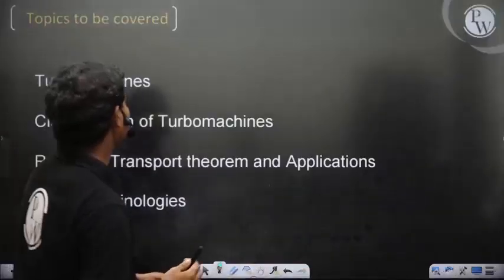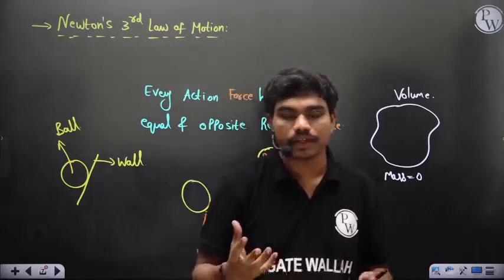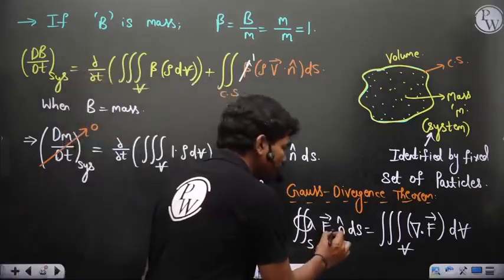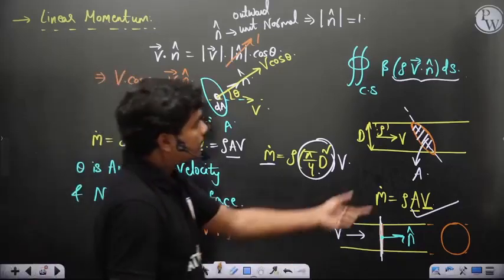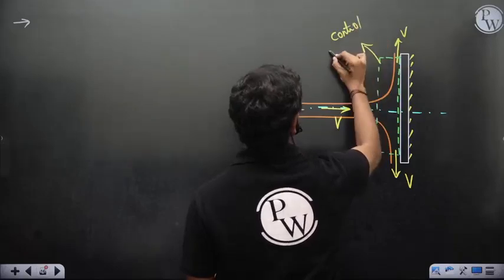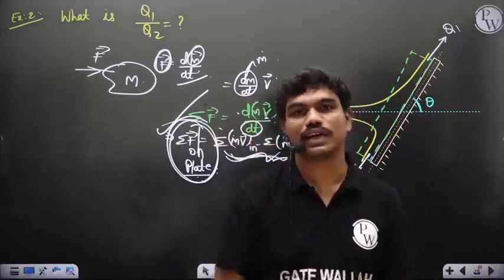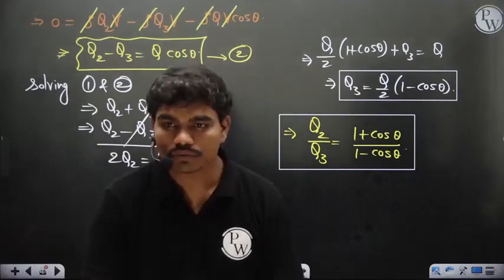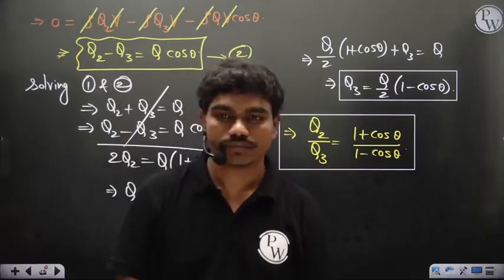Fluid machaniry lac 1